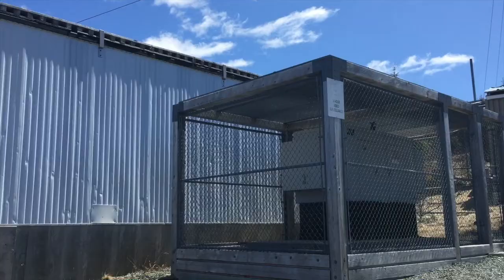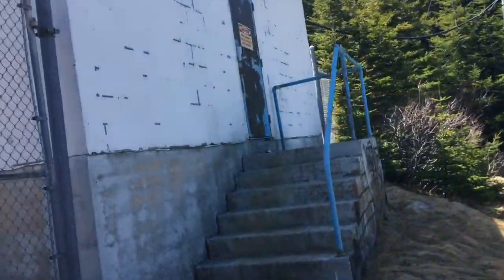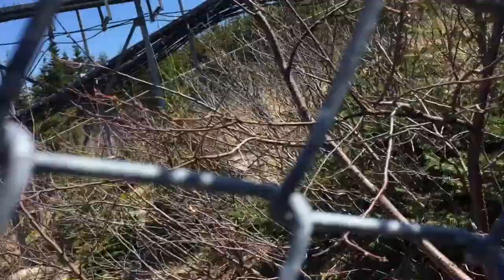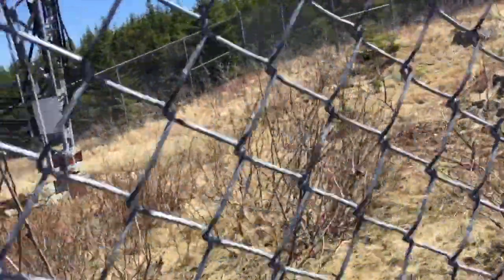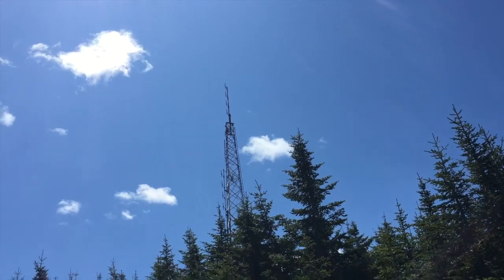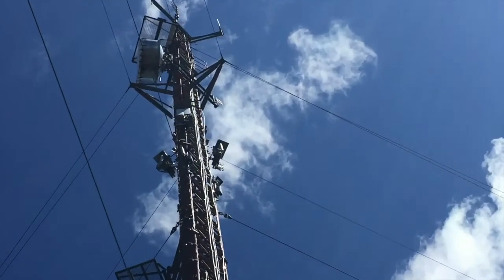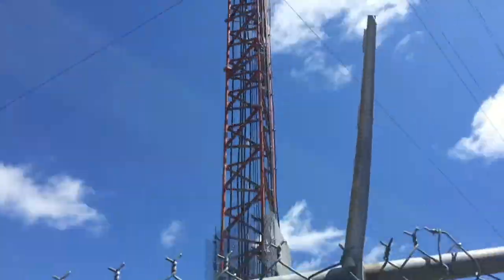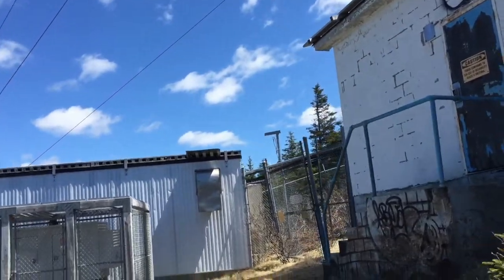Bell Tower - Kenmount Hill St. John's, Newfoundland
Here's a Bell cellular/radio tower site located on Kenmount Hill in St. John's, Newfoundland, Canada. To my knowledge this cell equipment would be part of the Bell/Telus shared network so a number of carriers are serviced from the equipment here.

Would love to know more about the history of this site. I've included a few pictures from 2014 and 2008 when there was a 2nd tower here and the older building still appeared to be in use. Only the one tower remains now, and electricity to the older building has been disconnected. Curious how it came to be that two towers ended up built so close together and which came first or why.